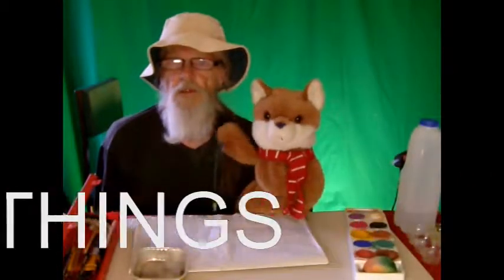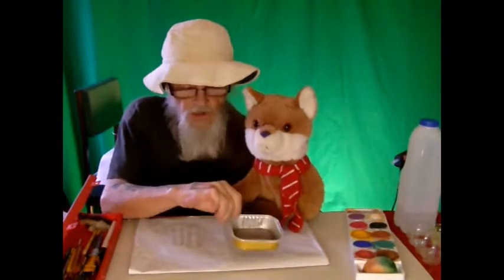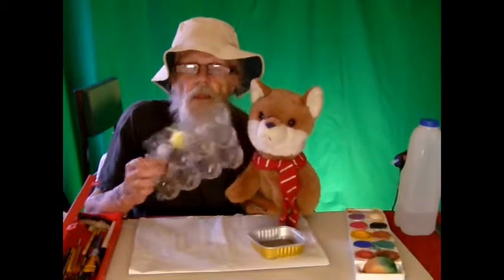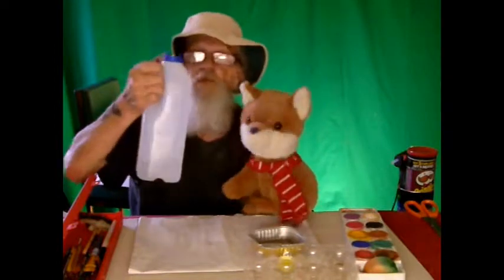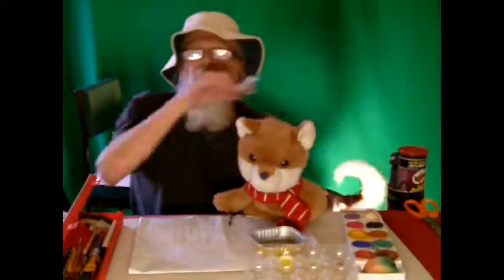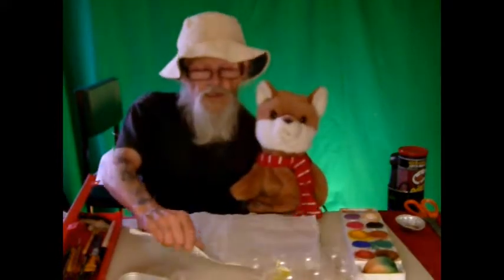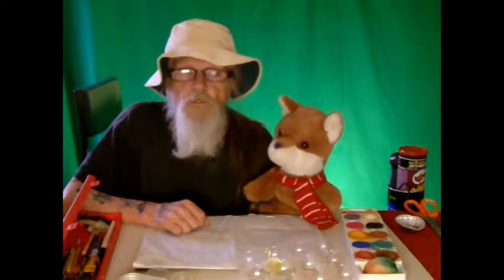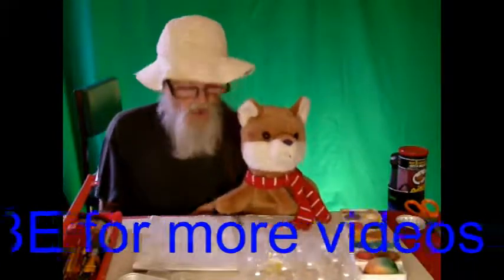FOXY TIME USEFUL THINGS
FOXY TIME with UNCLE BLUE today we are looking at useful things
foxy is a puppet fox who helps silly old uncle blue do things.
if you have a BIRTHDAY or just want a shout out let us know
shout out today for the little bandit...great stuff..did a sponsored walk for his school and hes only a tot..

if you saw the rainy day painting the volume was not too good so here is another with better sound